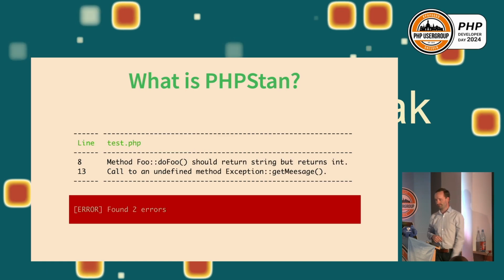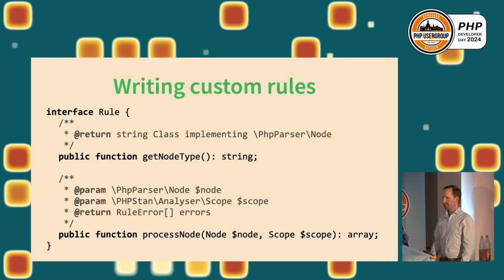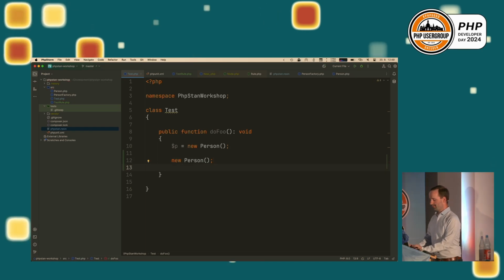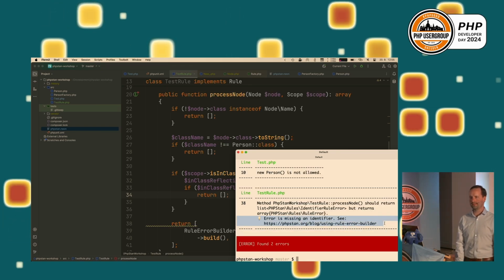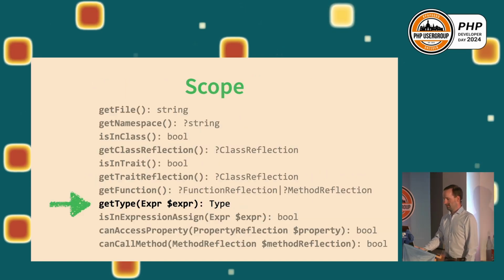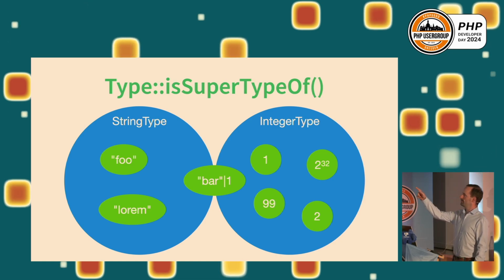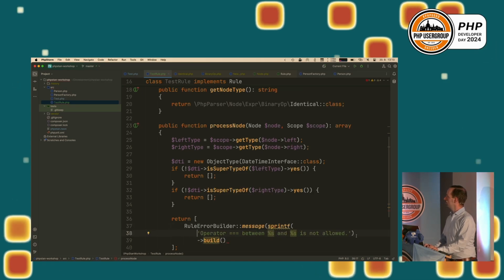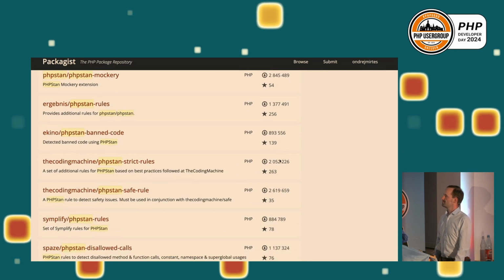Ondřej Mirtes - Writing Custom Rules for PHPStan - PHPDD2024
Ondřej is a full-time open-source software developer.

He likes pointing out mistakes in other people's code so much that he created PHPStan, a popular static analyser that focuses on finding bugs in code without running it.